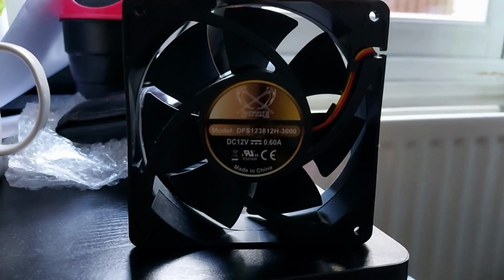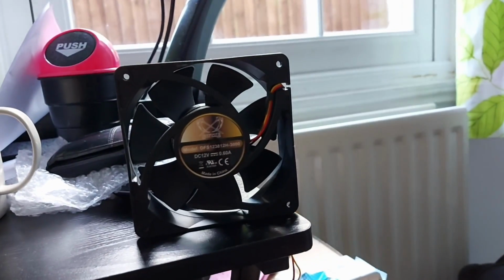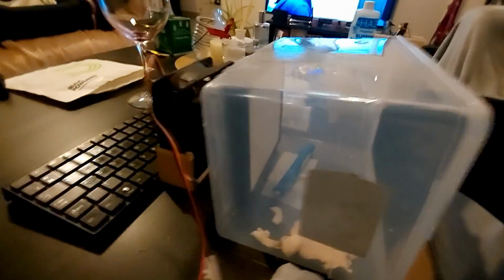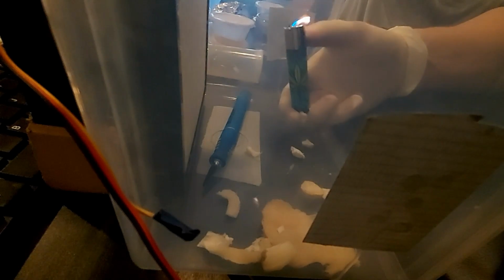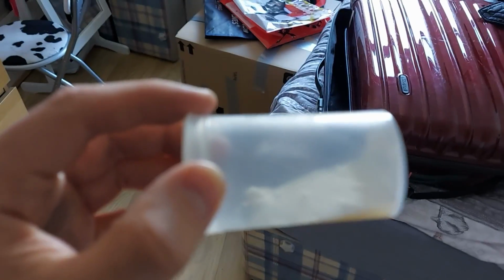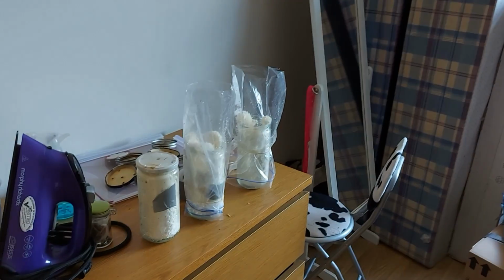Cheap DIY Mycology Laminar Flow Hood for under $70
Hi, I just wanted to share my cheap flow hood creation which I use for mycology and mushroom growing. I use this for agar work, cloning mushrooms and agar to grain work. This video also contains cloning of an Oyster mushroom and Lions Mane mushroom with the subsequent Agar results being discussed at the start.

I apologies if the quality is bad I didn't put the 4K video setting on my phone during recording and this is the first time I have ever done a voice-over.